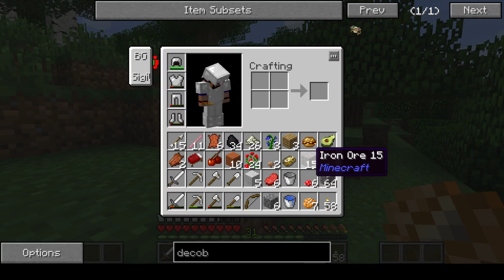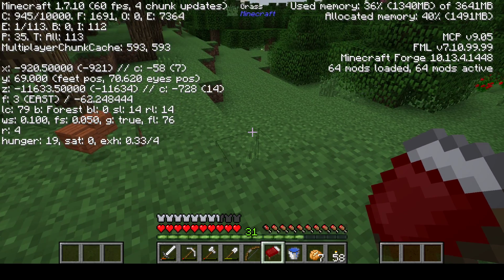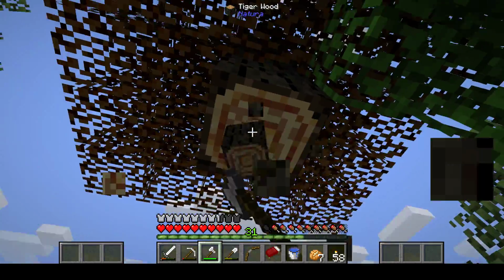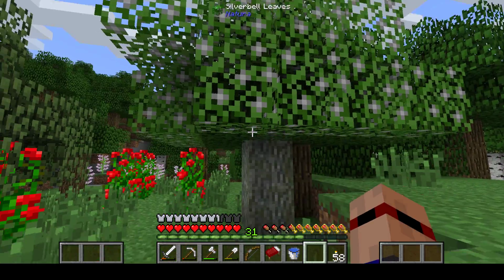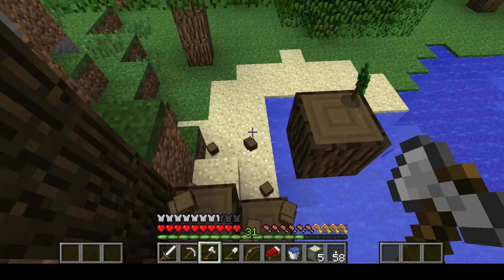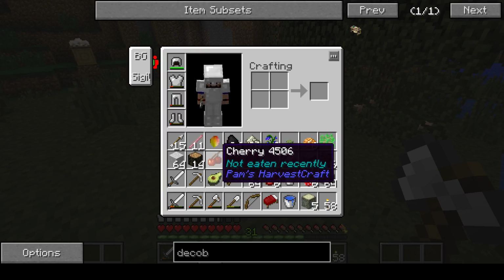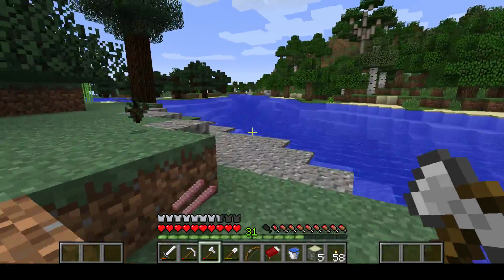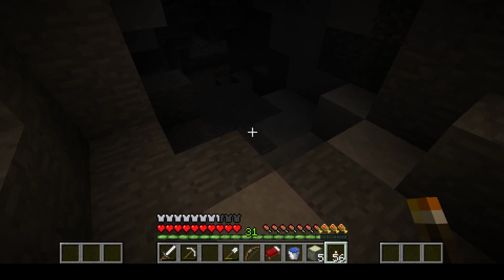Minecraft Vanilla + - Episode 16 - Hunting!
In this episode, we go on the hunt for new types of resources, and different biomes!

A lightly modded minecraft series, Vanilla + adds a few mods to enhance the vanilla minecraft experience.  This mod is available through the Curse launcher.   Hope you enjoy!